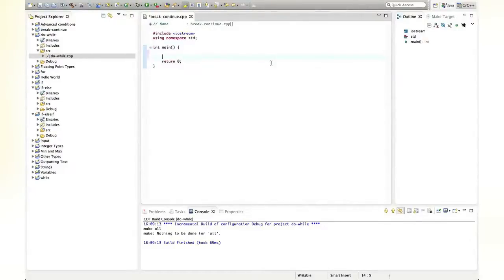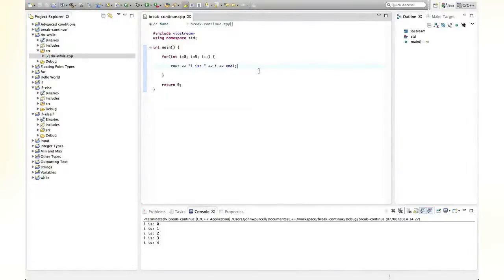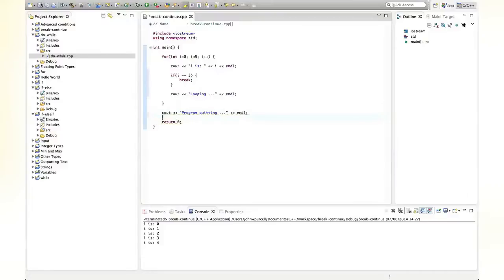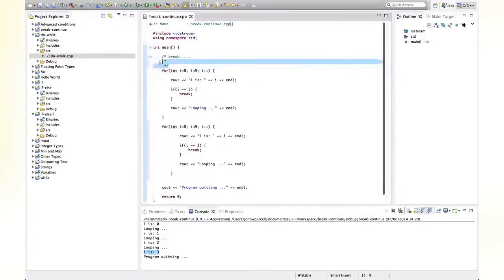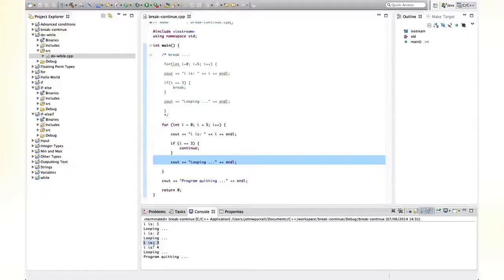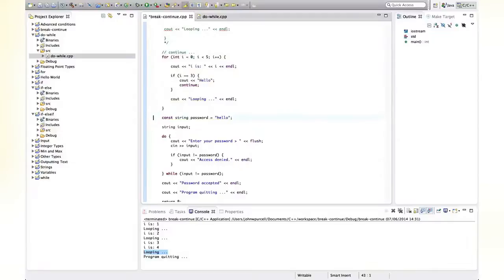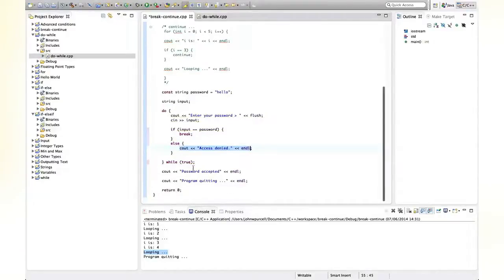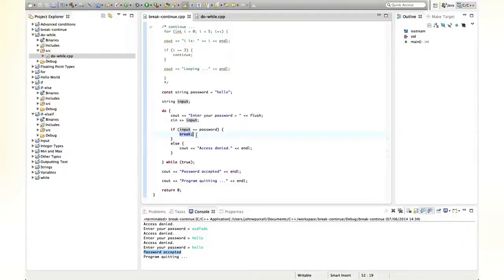C++Tutorial for Beginners 19 - Break and Continue